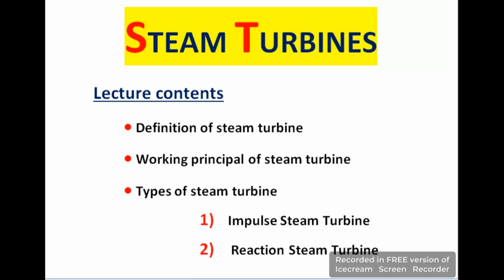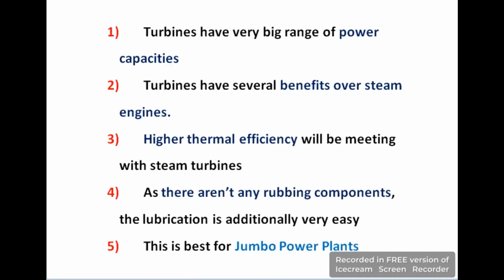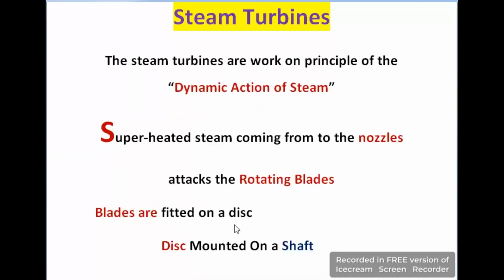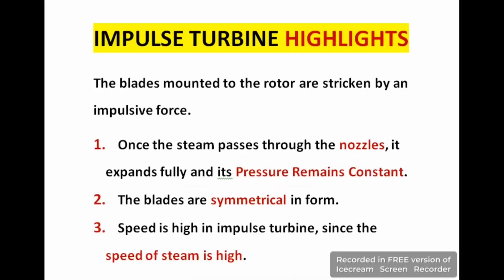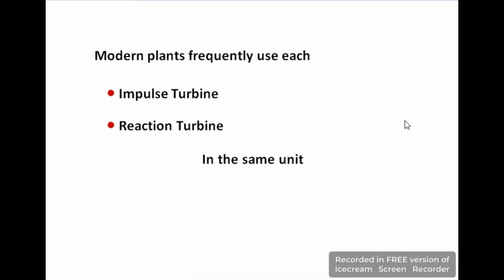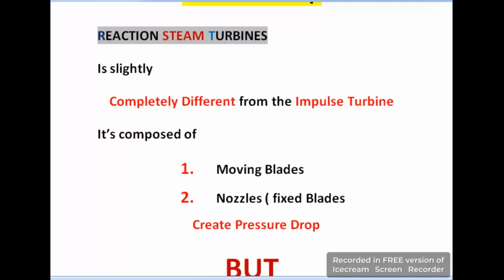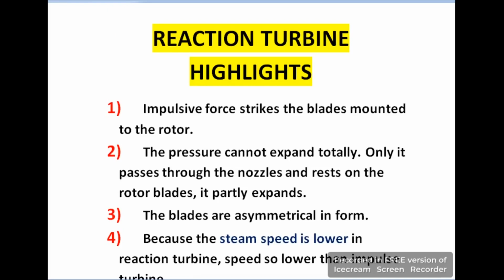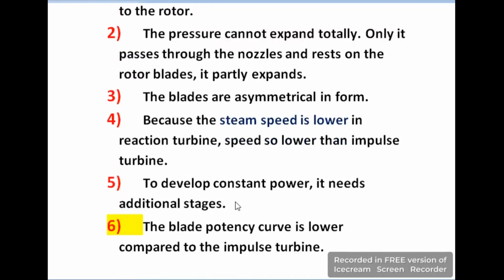Steam Turbine Working | Impulse Steam Turbines | Reaction Steam Turbine